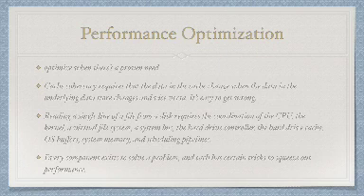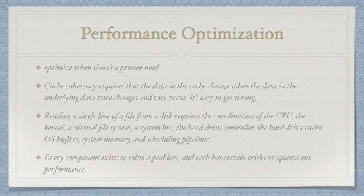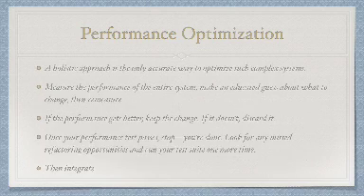MSE Unit 5 Session 7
Performance Optimization